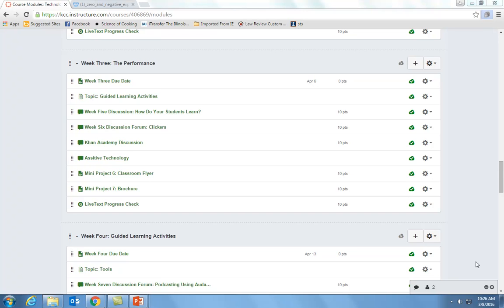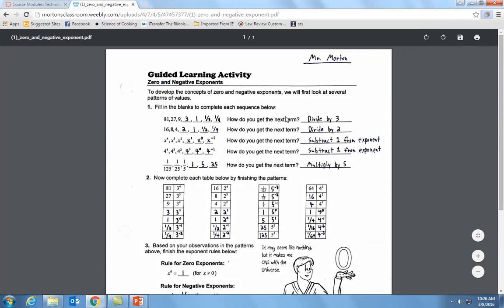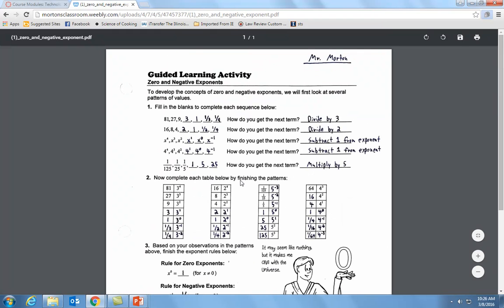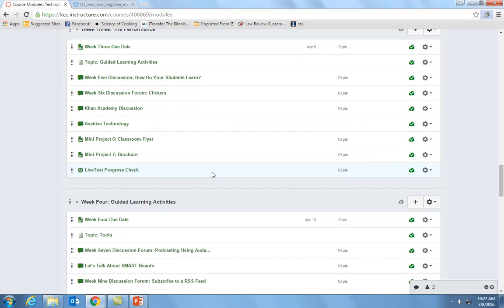Week Three, Technology